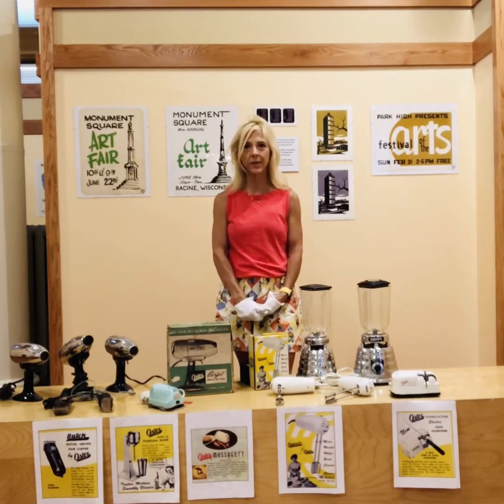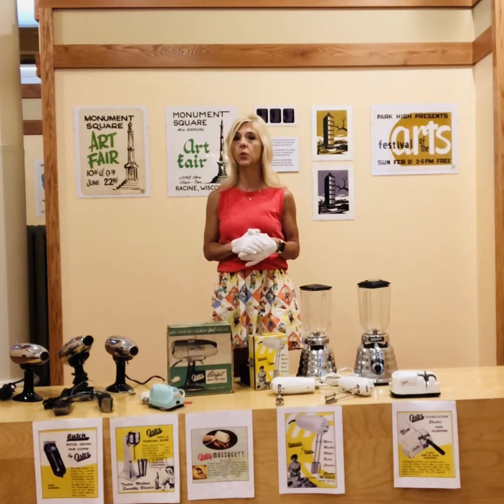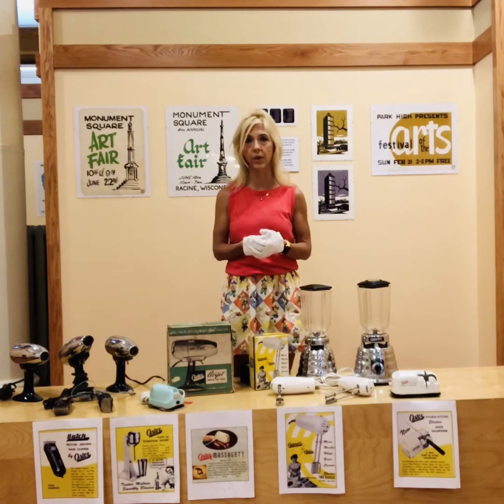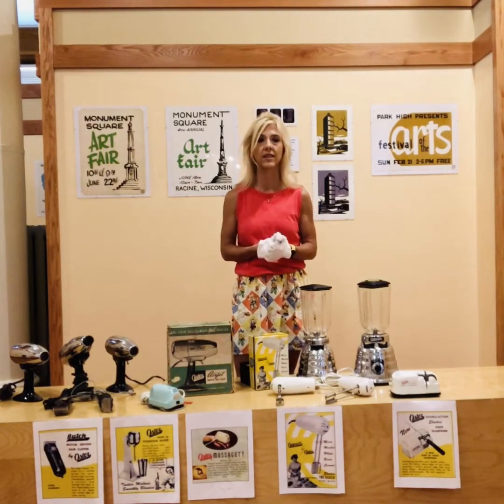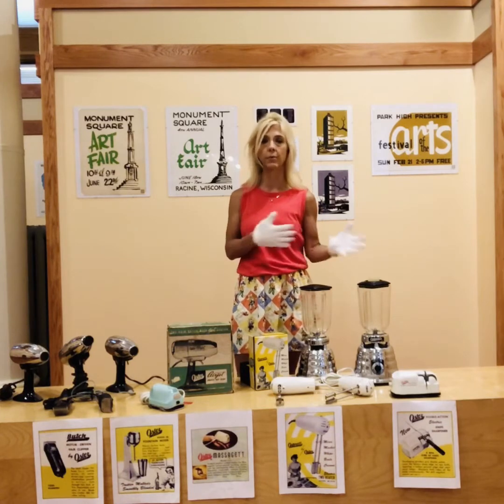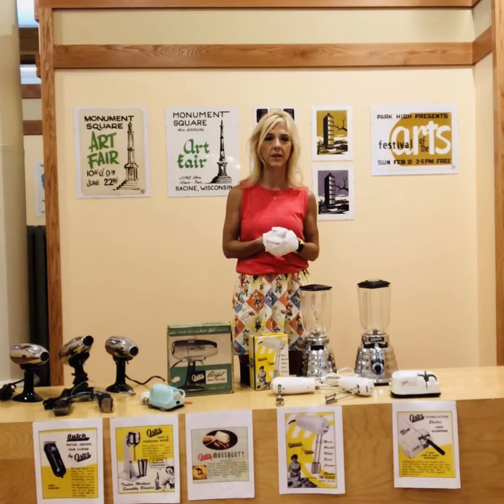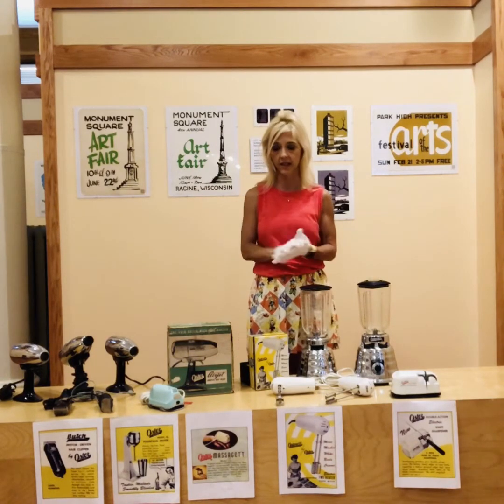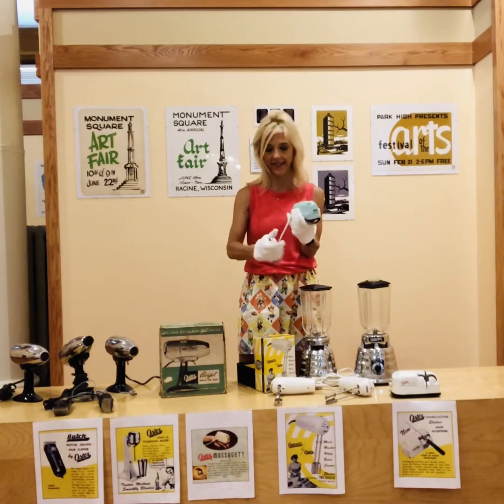Racine, the Small Motor Capital of the World!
When did the small motor industry get it's start in Racine?  Find out in this video which features the Hamilton Beach story and some designer Oster appliances, with museum educator Kari.